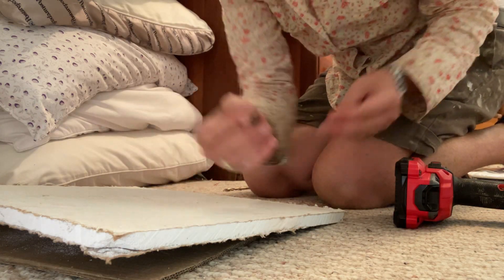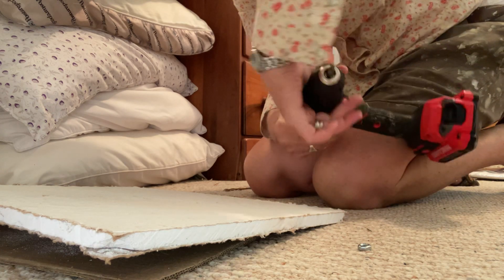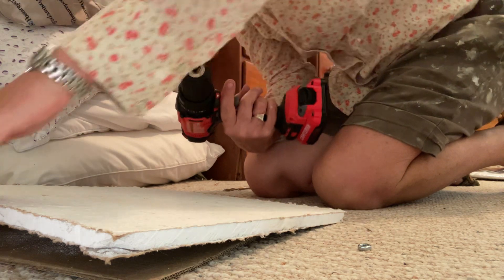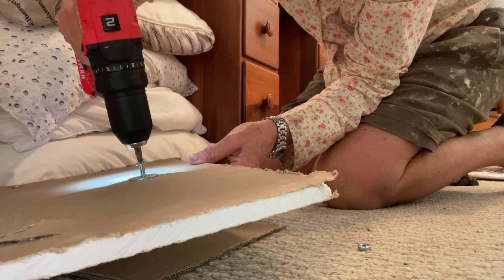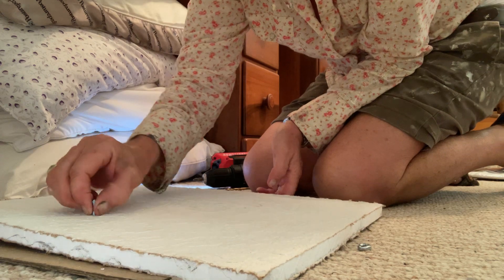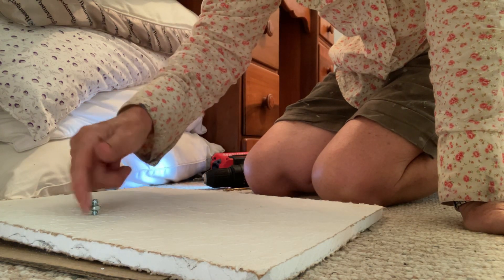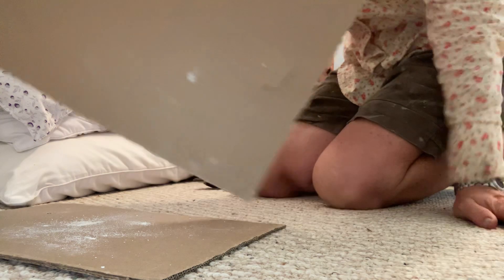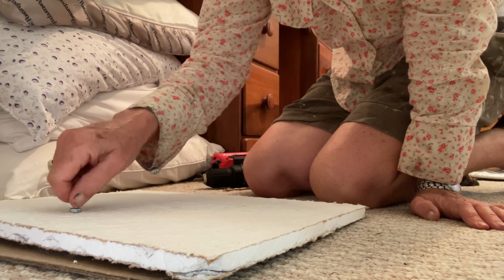June 13, 2021